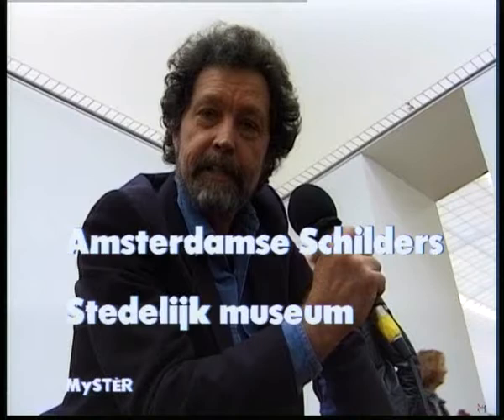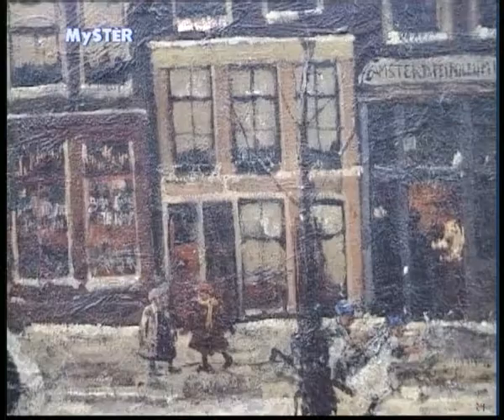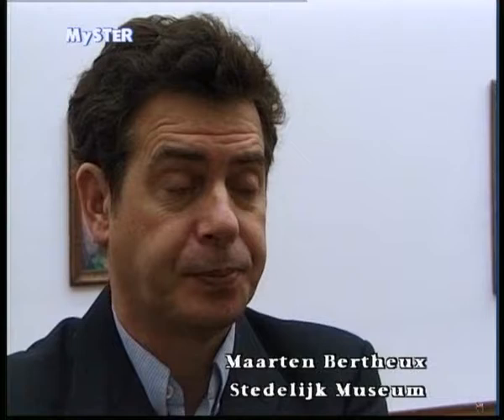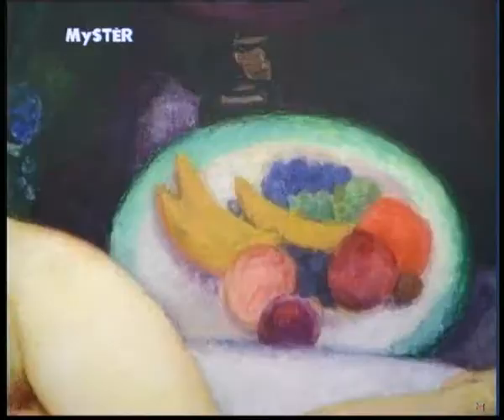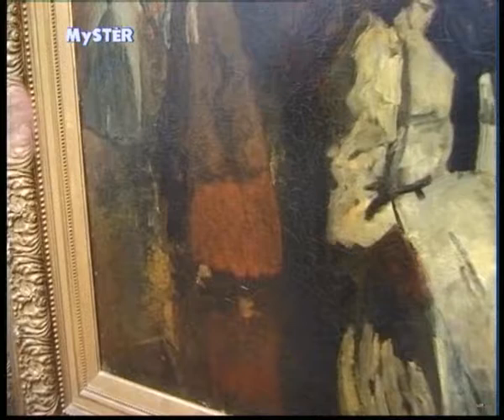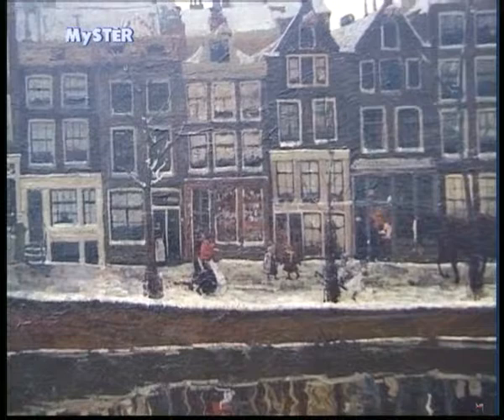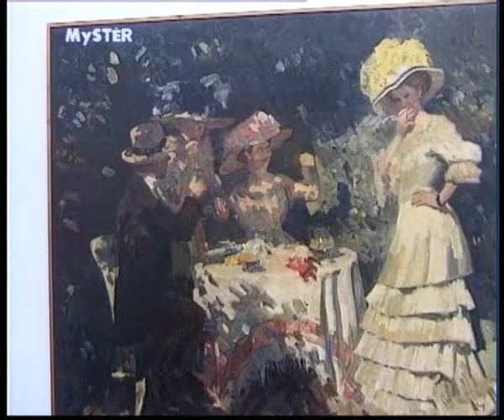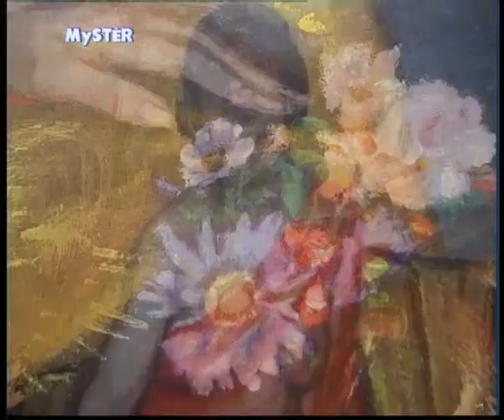Amsterdamse schilders Stedelijk Maarten Bertheux, Jan. 30, 1999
Aspect Art  program for Kleurnet Television Amsterdam, 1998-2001, by David Heine.